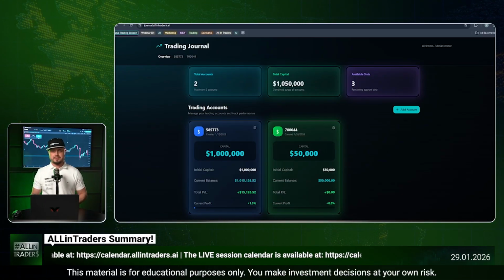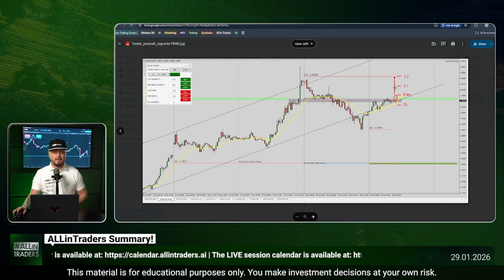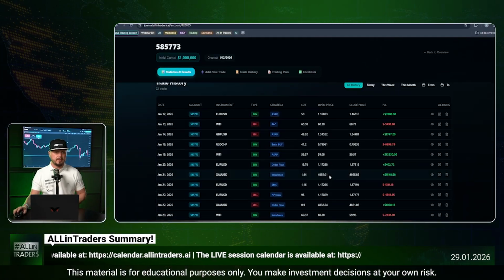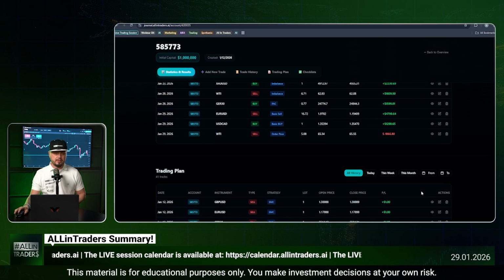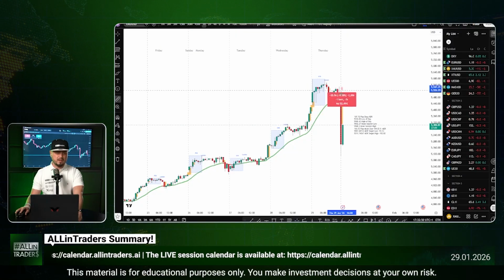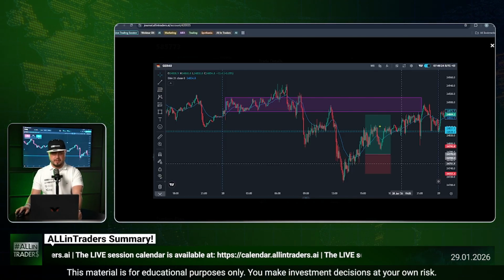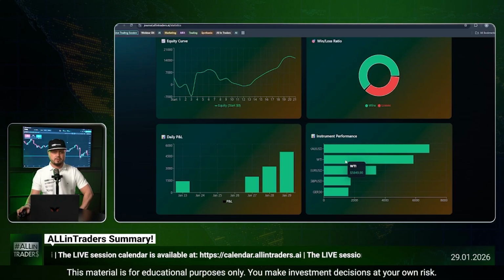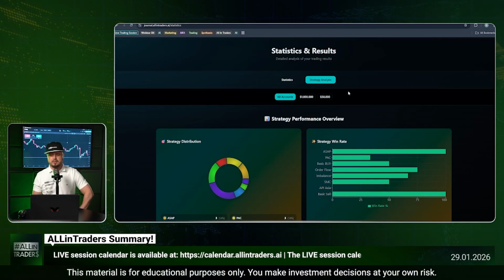+$5,000 Gold crazy! | Daytrading 29.01